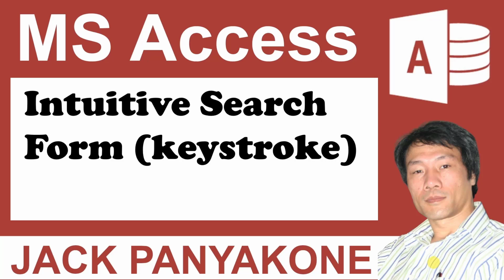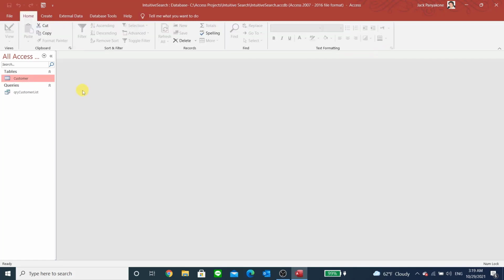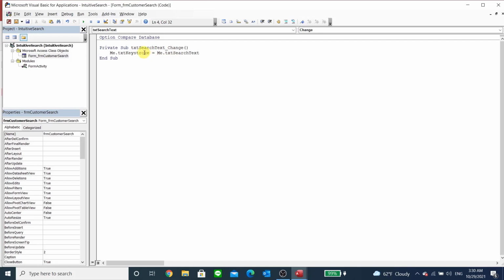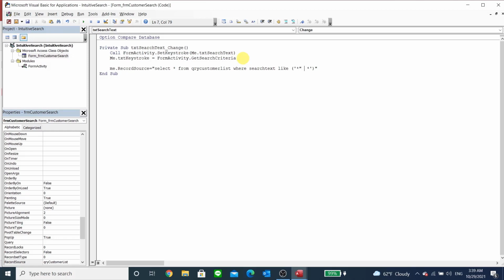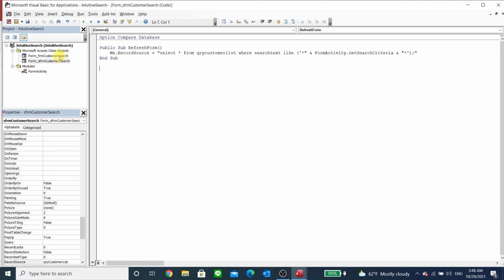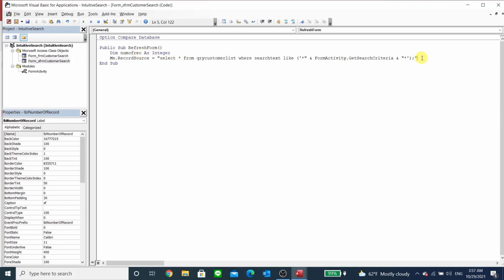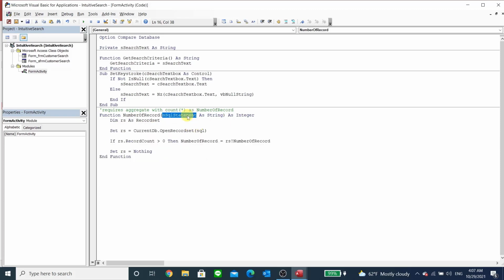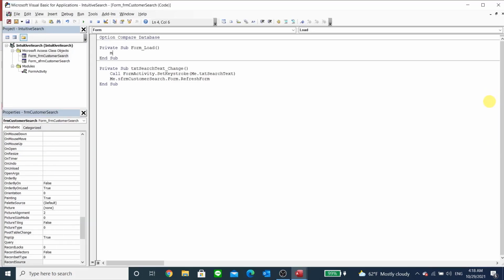How to write Intuitive Search Form?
In this step-by-step MSACCESSTUTORIAL video, I will show you how to create a search form – specifically Customer search form. I will point out the problems of the keystroke and how we can solve it using a function. This is a nice and simple function.